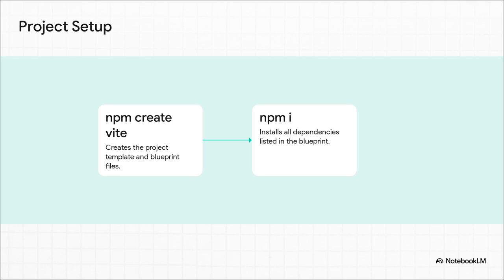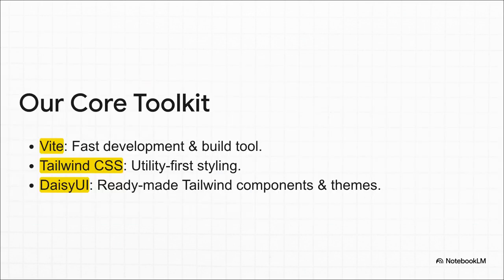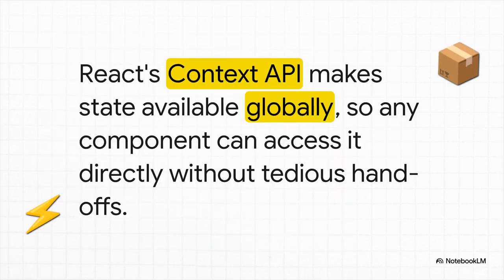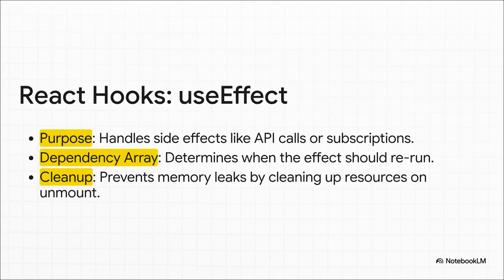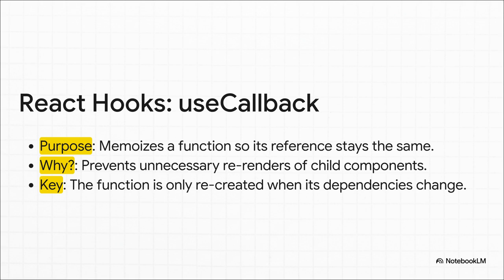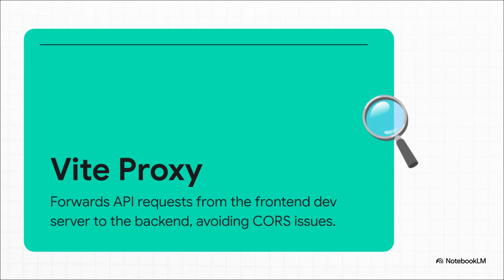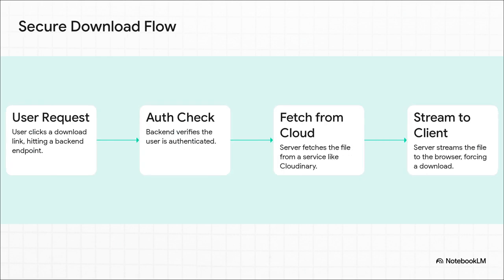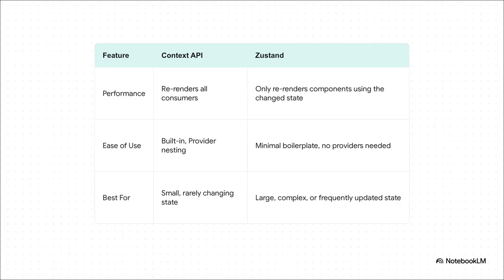The Full-Stack React Playbook | Mastering MERN Development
Want to become a Full-Stack React Developer? This video is your ultimate playbook!

You’ll learn:
✅ What full-stack development means
✅ How React works with Node.js, Express & MongoDB (MERN stack)
✅ Skills you need to build real-world applications
✅ Step-by-step guide to mastering the full-stack journey

This video is perfect for anyone aiming to become a full-stack MERN developer.